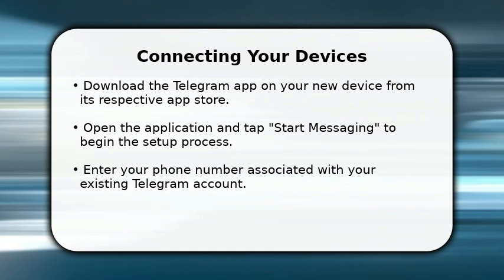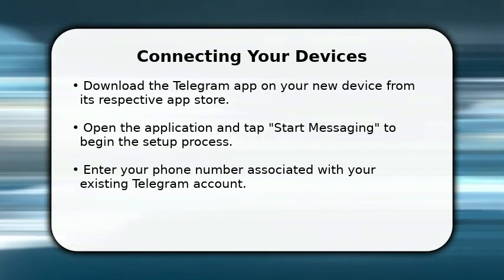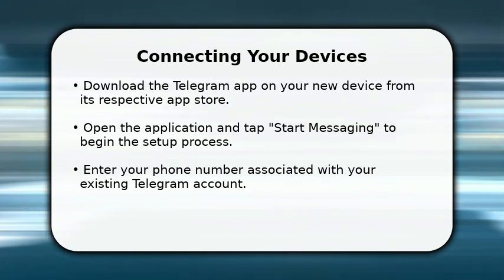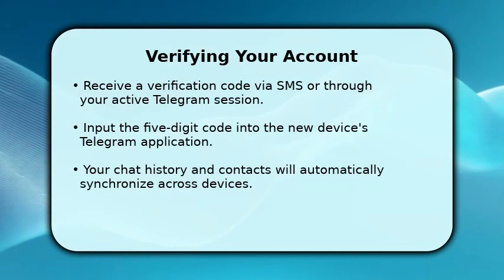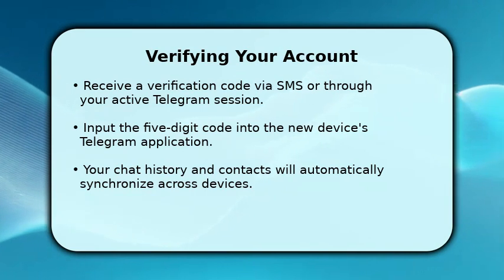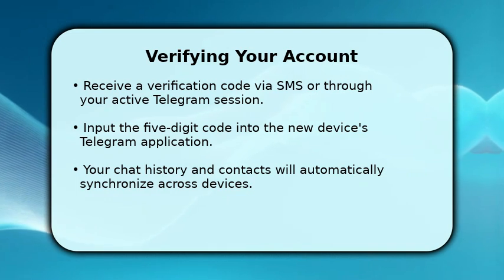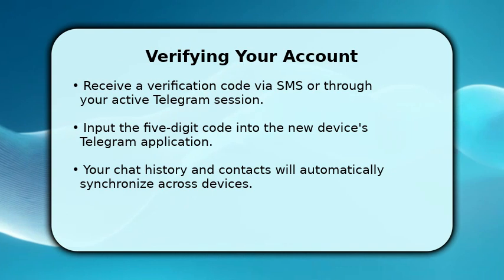How To Connect Telegram To Telegram - Step By Step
▸ (s) We will cover the following topics: enabling two-factor authentication, generating a QR code, scanning the QR code on another device, and verifying the connection. By the end of this video, you'll be able to connect your Telegram accounts seamlessly and start enjoying all the benefits that come with it.

Telegram account linking, Connect multiple Telegram accounts, Two-factor authentication on Telegram, QR code scanning on Telegram, Linking Telegram accounts step by step, Telegram account connection tutorial, How to connect two Telegram accounts, Telegram account setup and configuration, Multi-account management on Telegram